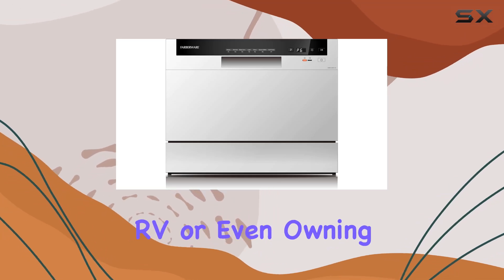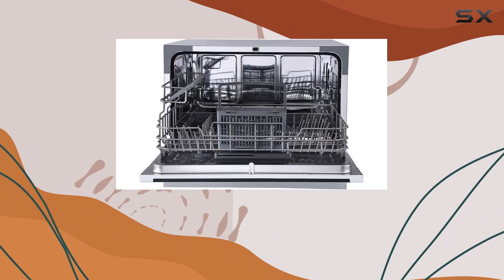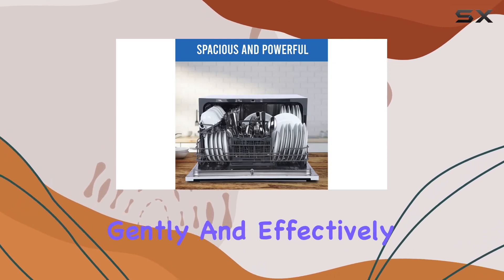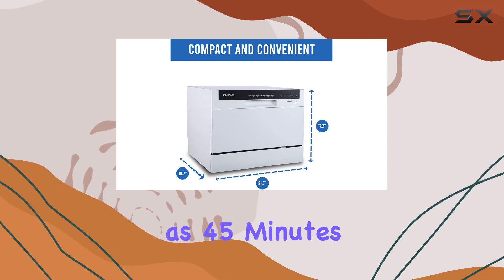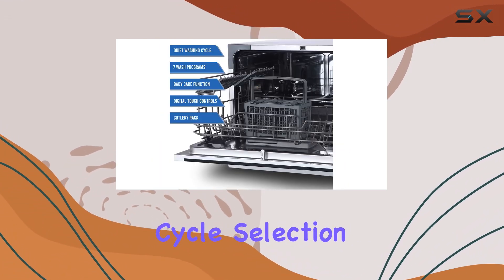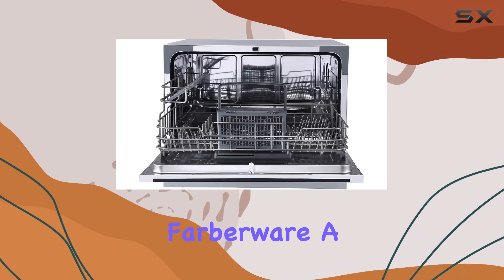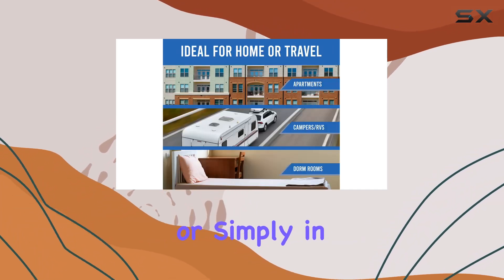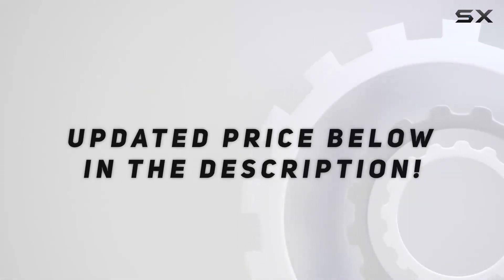Farberware Portable Countertop Dishwasher - Best Compact Solution for Small Spaces!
0:00 Intro
0:06 Review

Things that we mentioned in this video:
Farberware Portable Countertop Dishwasher : B07VMTF2Y4